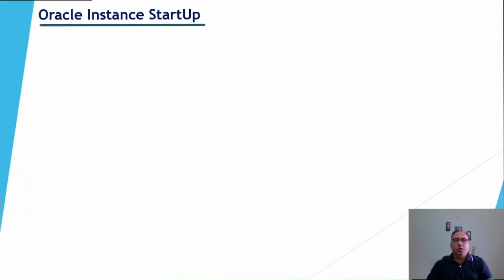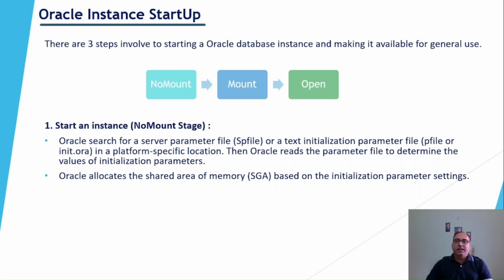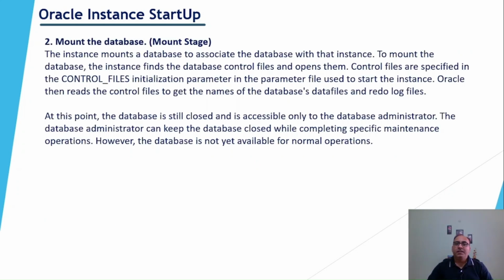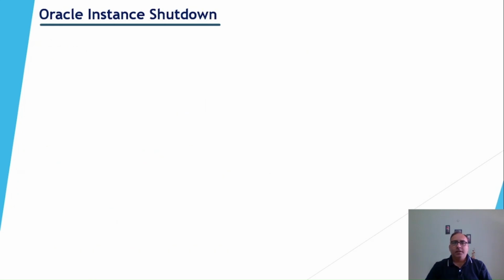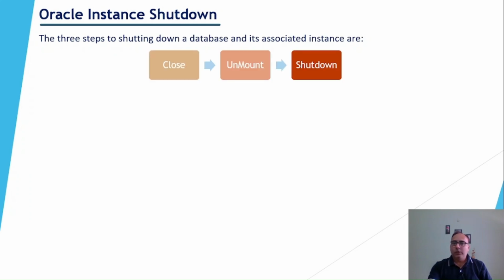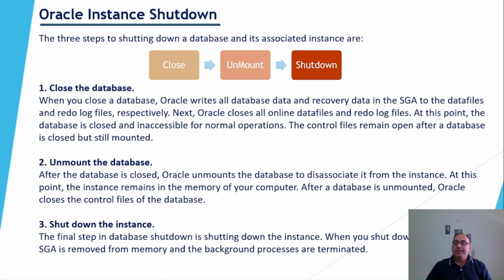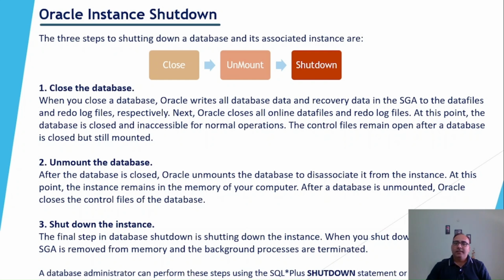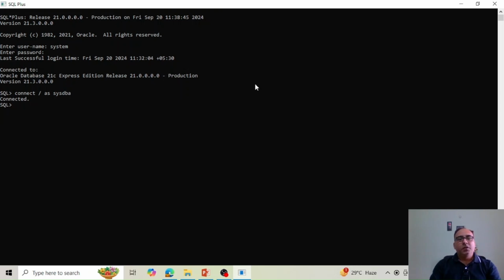Oracle Database Instance StartUp and Shutdown Processes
Video explain the essential processes of instance startup and shutdown. Whether you're a beginner or an experienced DBA, this video breaks down the steps, tips, and best practices you need to know. Discover how to smoothly launch your Oracle instance and ensure safe, efficient shutdowns.